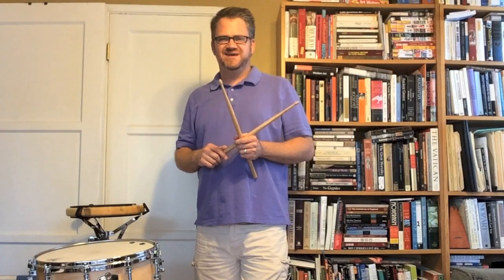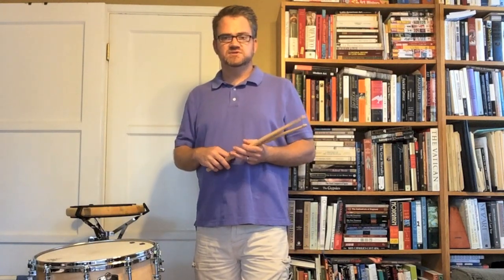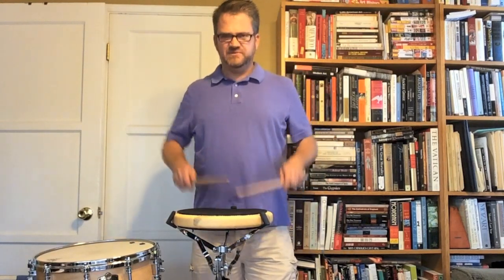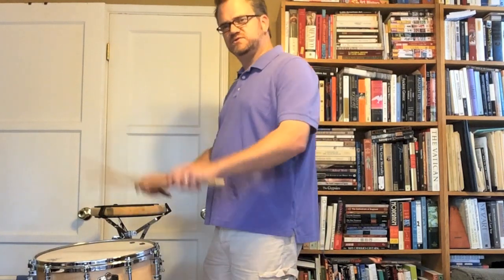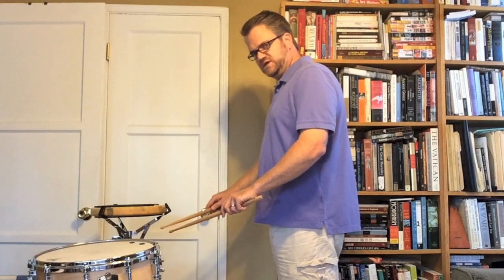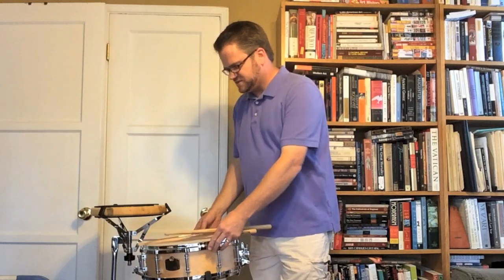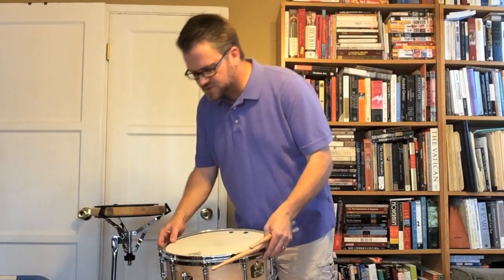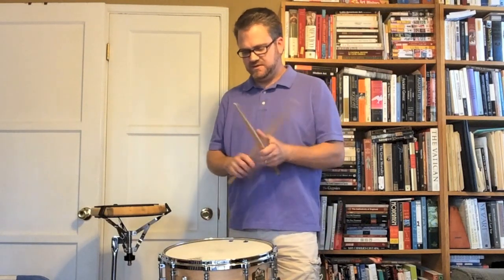Percussion Education - Episode 001: Snare Drum Set-up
In this episode of Percussion Education I will talk about setting up the snare drum. What is the correct height and playing position for the snare drum? Please visit percussioneducation.com for videos, articles and more information about percussion.